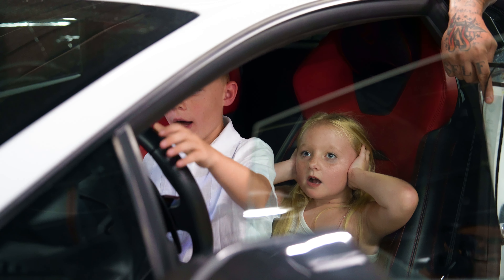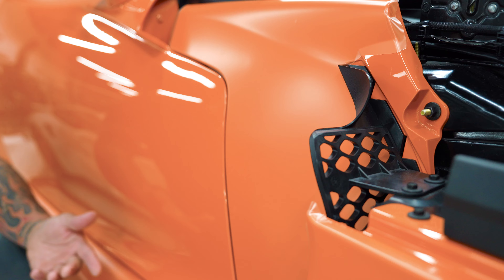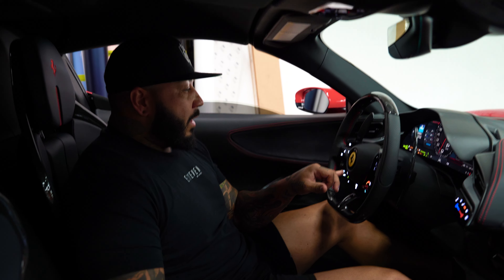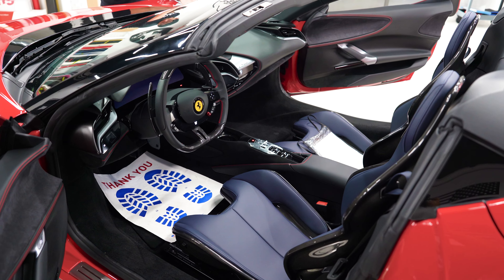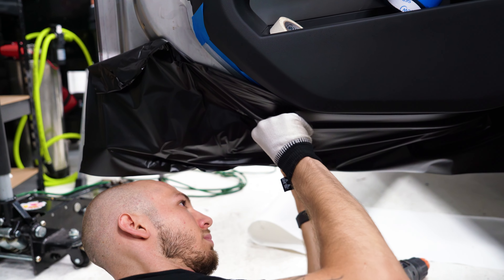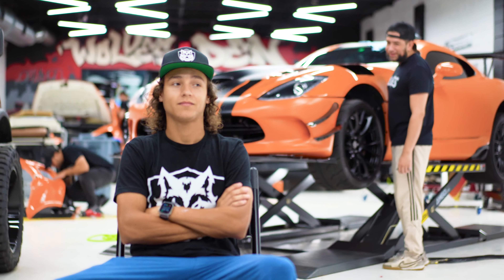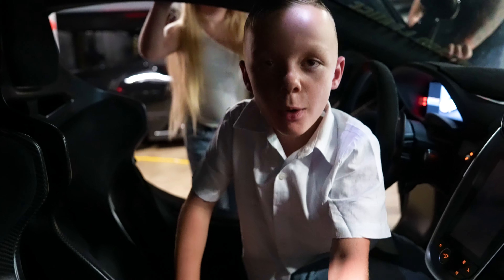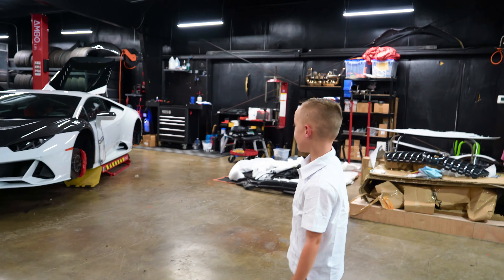Making A Boys Birthday Wish Come True! (Ride In A Lamborghini!)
In todays vlog we make a little boys birthday wish come true by letting him take a ride in a super car and letting him rev a tuned Lamborghini Huracan Evo!

rdbla the Hamilton collection Danny duncan whistlindiesel svj aventador lamborghini senna mclaren bugatti chiron sheepey racing car customization charity event rdb gas monkey garage llumar 3m vinyl install wrap cars